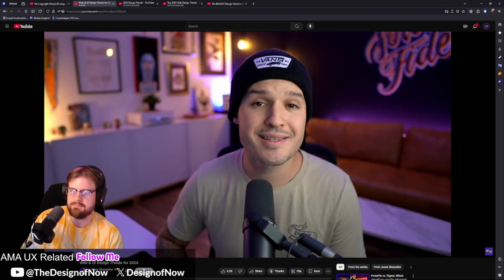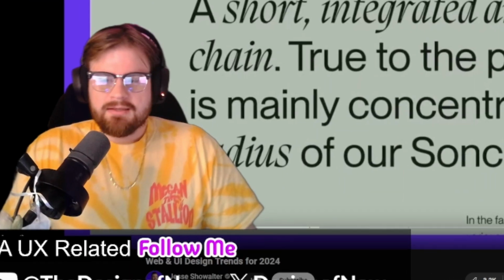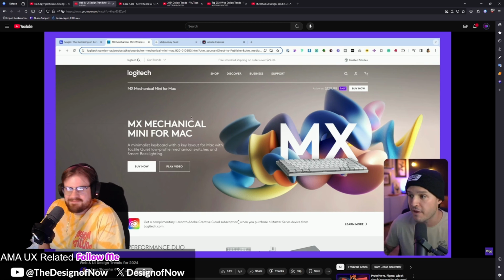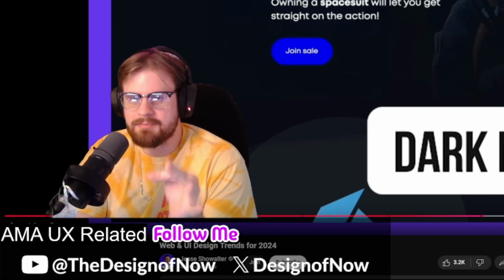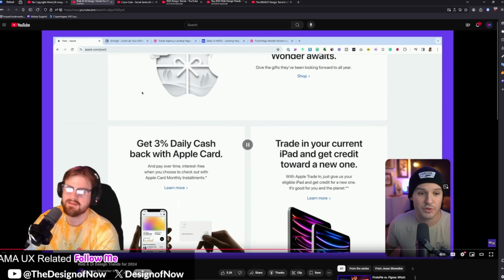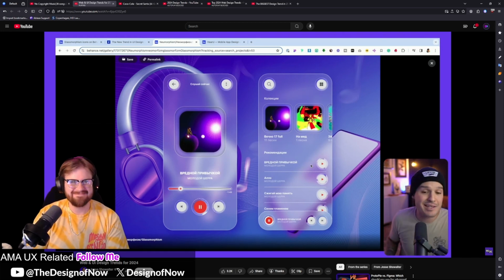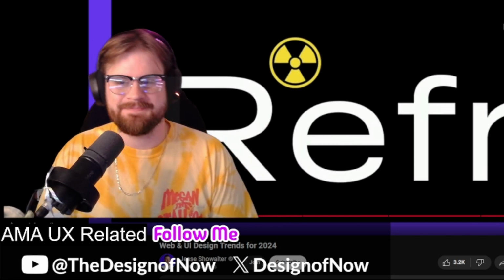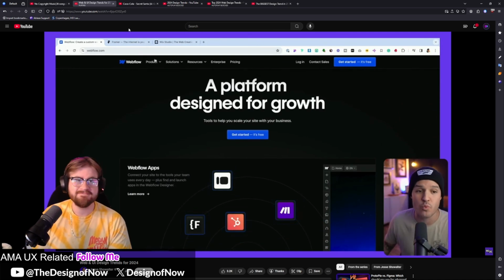Reacting to a Web Design Prophet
Now I know I sounded like the grouchy corporate shill that I am but to be fair, the side of the world I work in is slow to adopt "fun" changes. It's interesting and crucial for designers like myself to constantly stay informed about trends going on in our industry as a whole, not just the space we work in. Change comes from the outside!

In all seriousness, big shout out to @jesseshowalter . They are a fantastic resource to go to for all things web design related. It's amazing just how many of these they predicted accurately!